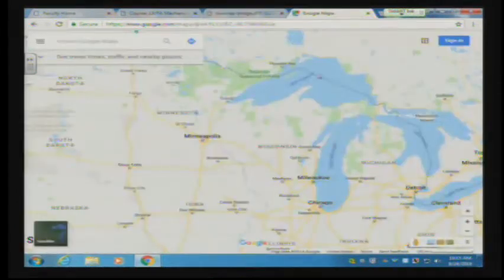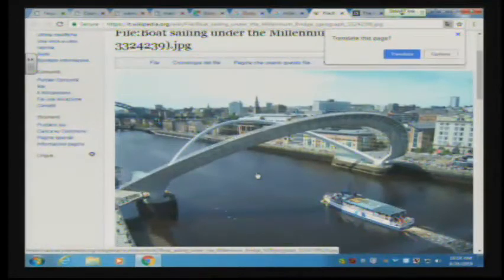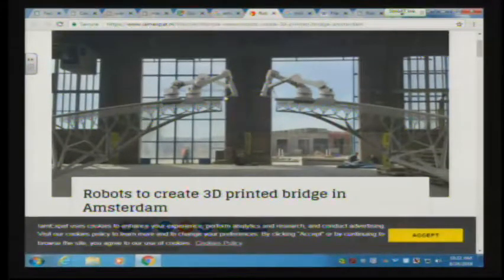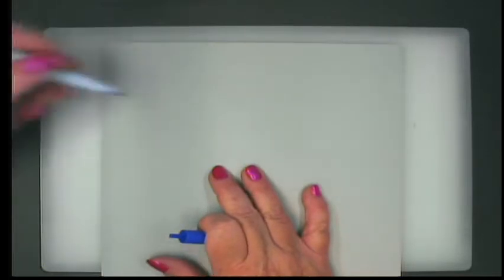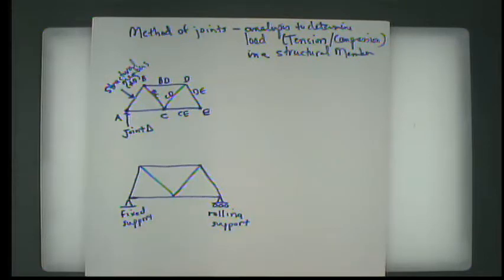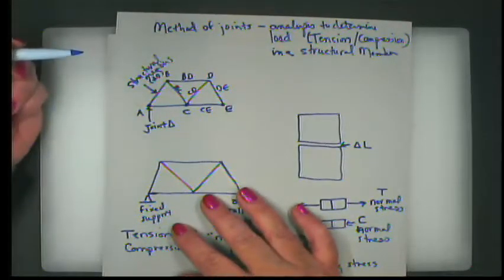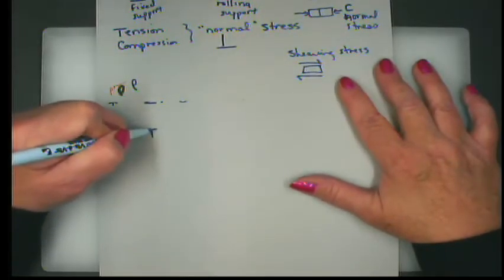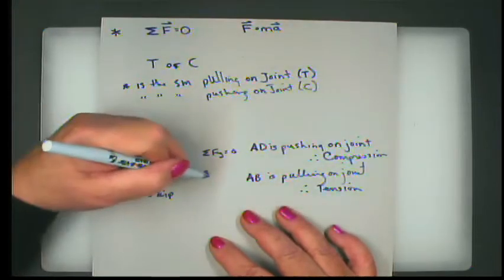Lecture 2 Method of joints part 1